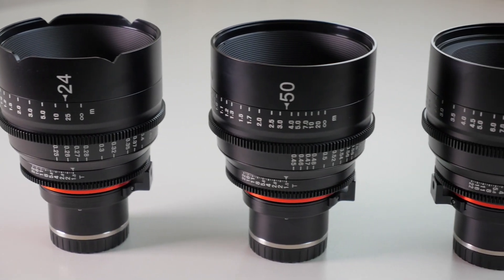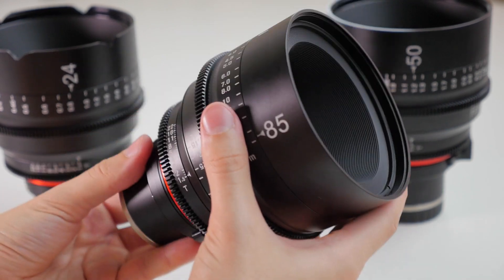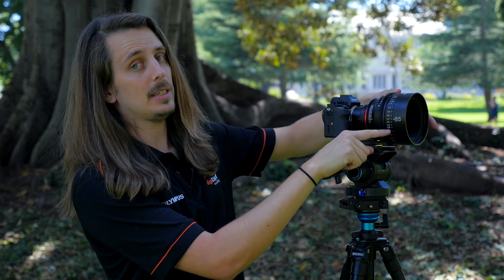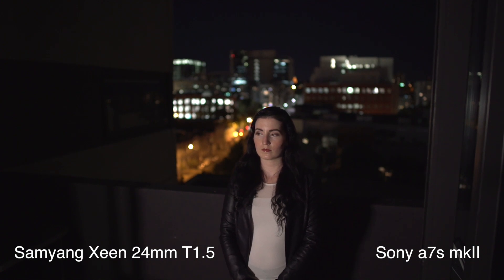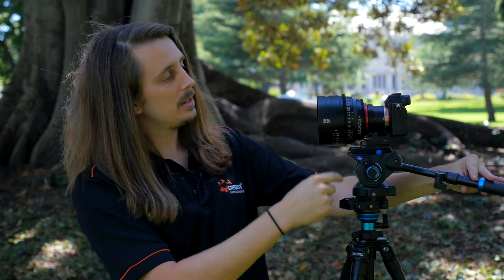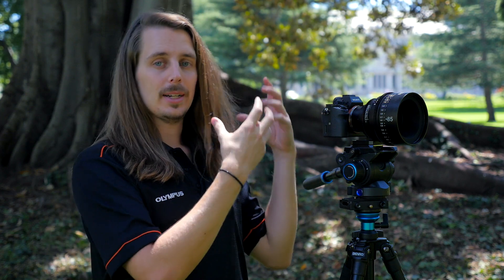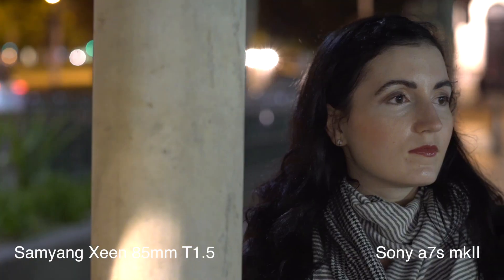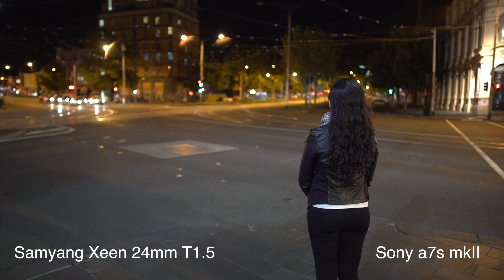Samyang Xeen Cine lenses review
Shawn takes a look at the different Samyang Xeen Cine lenses available.